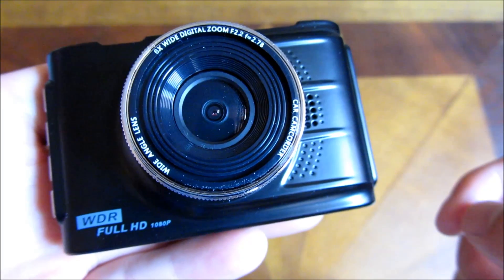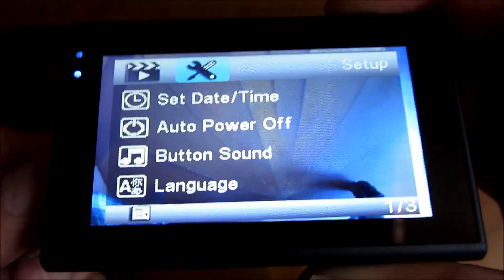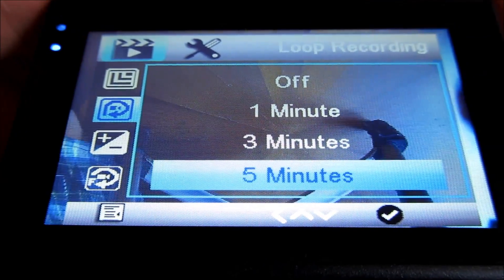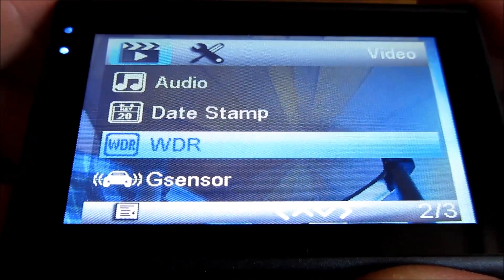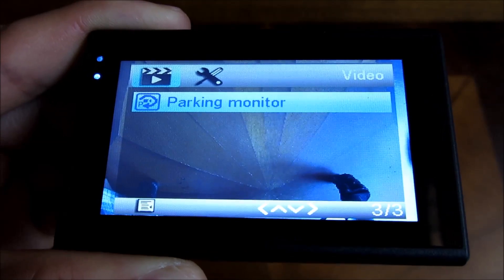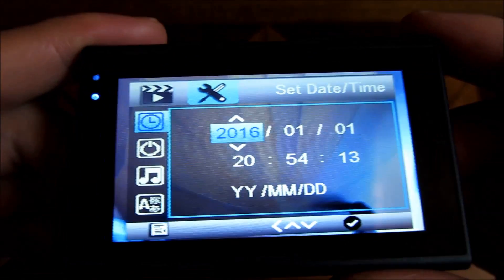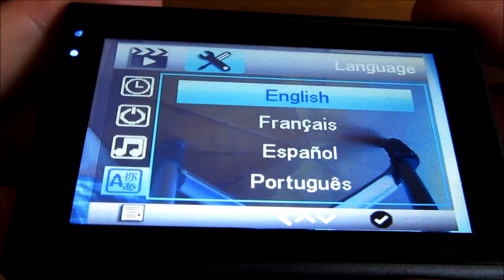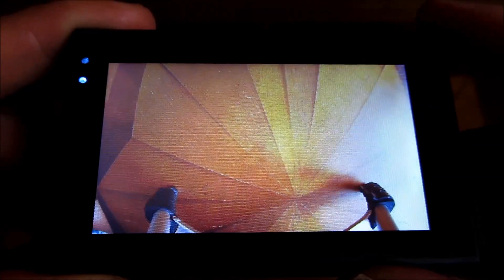SV S108 HD Dash Cam - Complete Menu Options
Recommended 64GB Card

SV S108 HD Dash Cam Full Zinc Alloy Metal Body 170 Wide Angle Car DVR Dashboard/Windshield Camera with Superior Night Vision,Parking Monitor,Full HD 1080P with G-Sensor for Auto-Recording 3.0" Screen

★Built with outstanding combination of the Novatek Chipset + Aptina Lens solution. ★The Full HD 1080P recording with HDR/WDR technology can enhance the video quality greatly. ★Steady shot technology helps the camera recording more clearly when the driving environment is not stable.
★High quality and unique appearance in the market, the durable body is made of full Zinc Alloy. ★Very mini size with big 3.0" HD display screen. ★Easy installation with Suction Mount Allows it swing up to 170 degree vertically and 360 degree horizontally.
★Auto recording will be activated upon you switch on the ignition. ★The seamless loop recording with G-sensor detecting will never let miss an important moment. ★The outstanding crystal clear 1080p HD video recording at 30fps.(1920*1080P@30fps & Advanced H.264 video compression technology)
★The motion detection function will pausing recording after 30 seconds if the movement is stopped for energy saving. ★The low light compensation (HDR/WDR) feature ensuring superior night vision performance.
★The user friendly interface can let you operate in seconds. ★The video can be viewed easily via HDMI cable on TV or PC.★Package contents: SV108 dash cam, USB car charger, Micro USB cable, suction mount bracket, English manual.